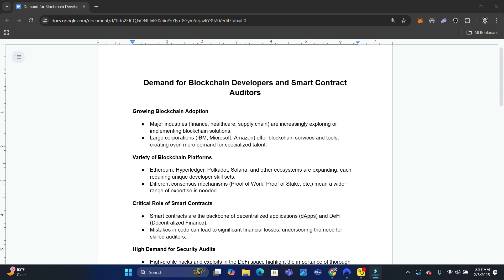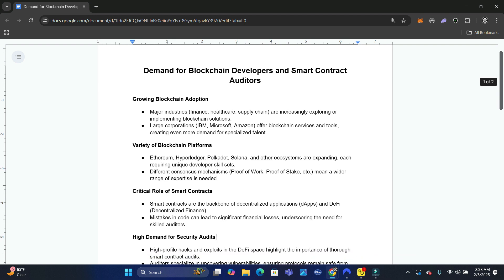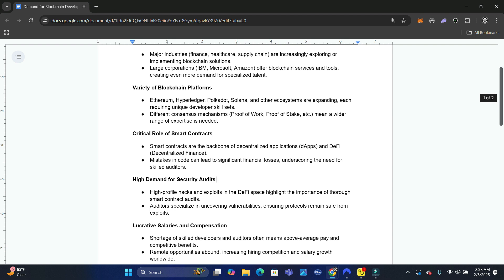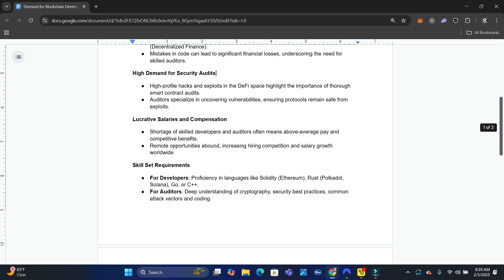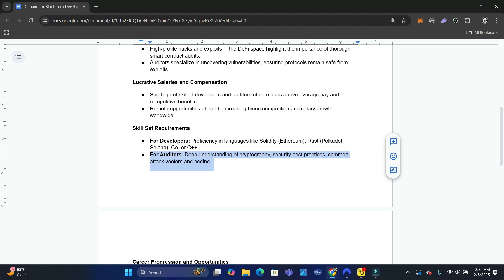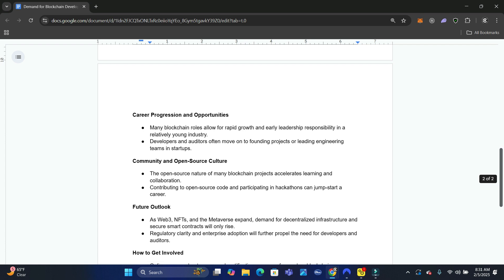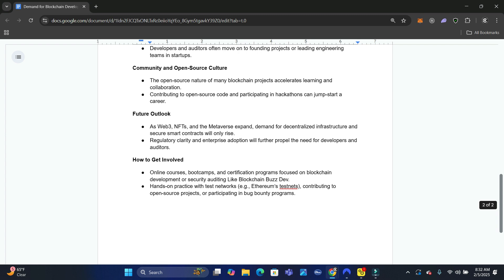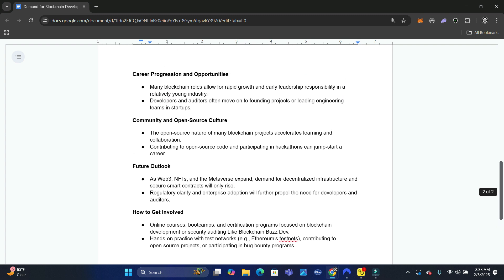The Growing Demand for Blockchain Developers & Smart Contract Auditors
Ever wondered why the blockchain industry is on fire right now? In this video, we explore the explosive demand for blockchain developers and smart contract auditors. From Ethereum to Solana, we’ll discuss how various ecosystems are driving new job opportunities, why securing decentralized apps is more important than ever, and what skills you need to break into this cutting-edge space. Whether you’re a seasoned coder looking to pivot or a curious newcomer, this deep dive will help you understand the current market trends, salary expectations, and career paths. Don’t forget to watch till the end for tips on how to get started today!